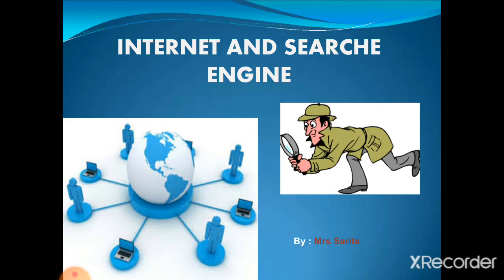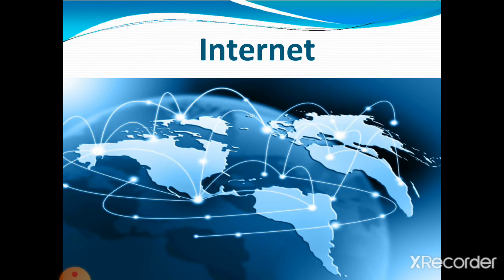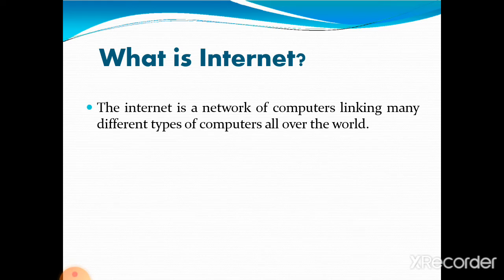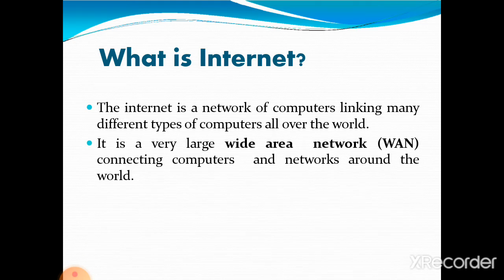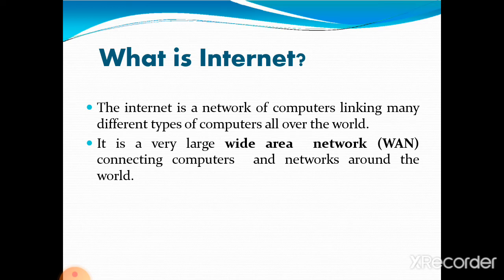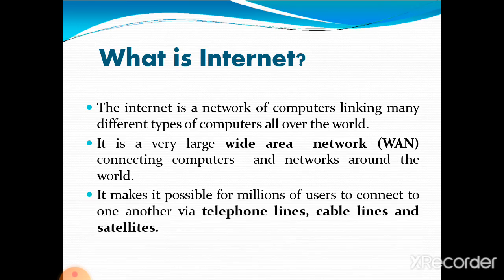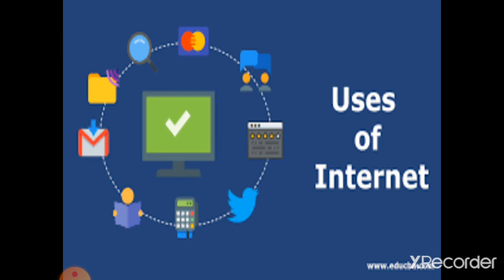Ch-8-INTERNET & SEARCH ENGINE (part 1)